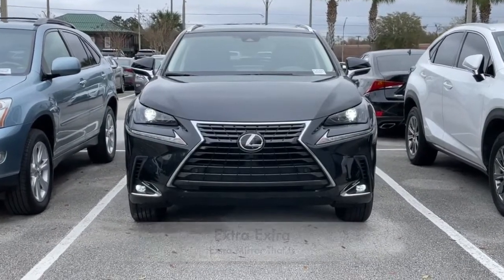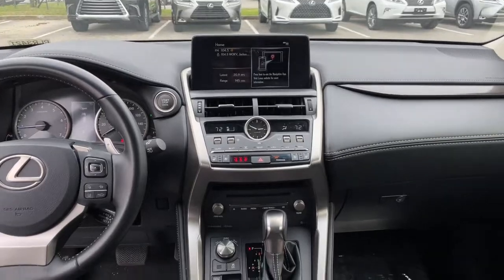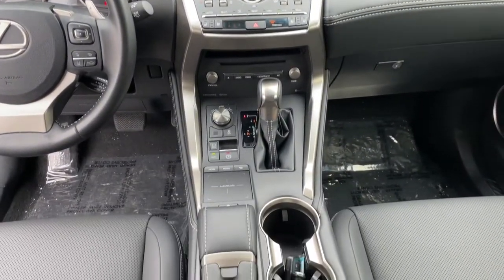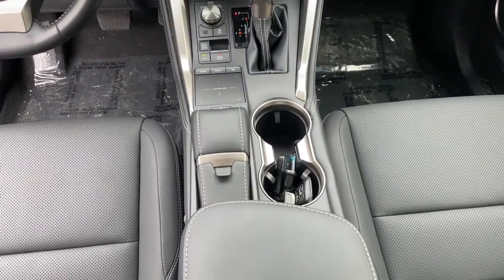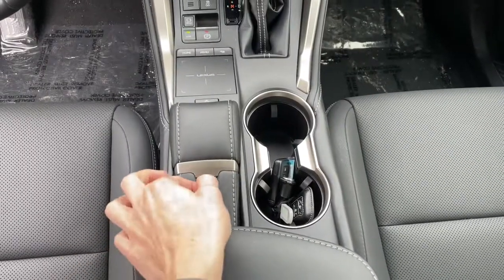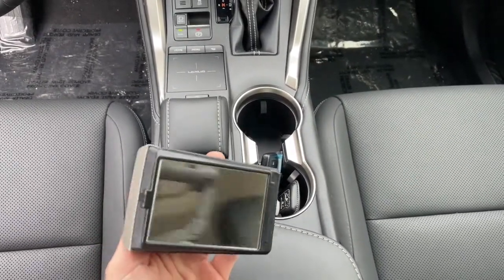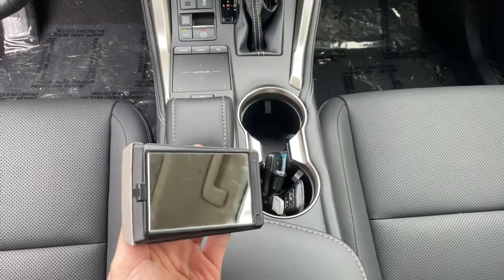Learn About The Lexus NX Hidden Mirror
In this video our Team gives you a look at the hidden mirror on all Lexus NX vehicles.